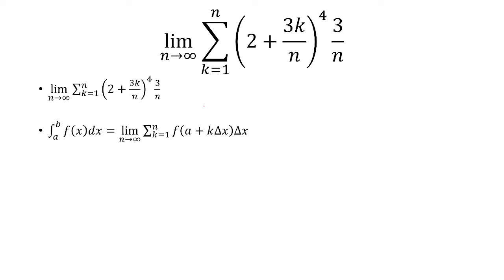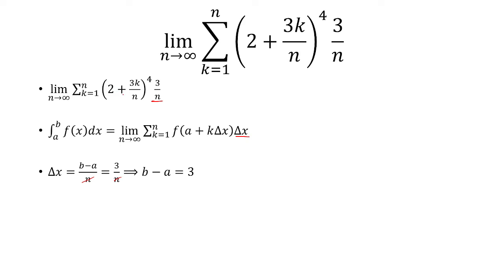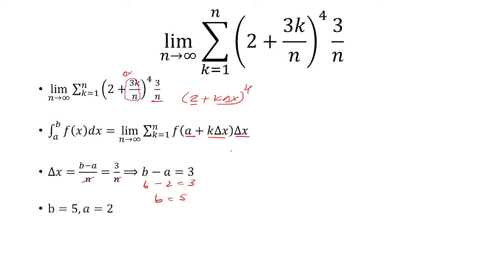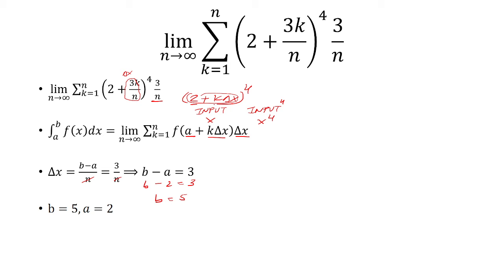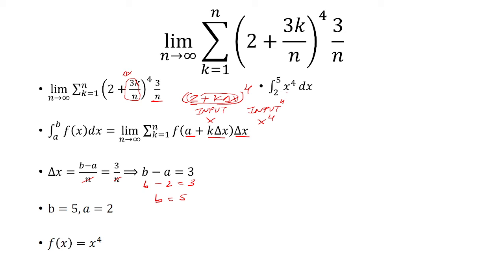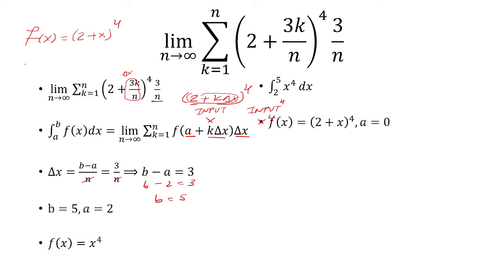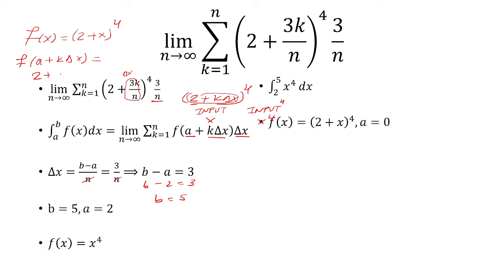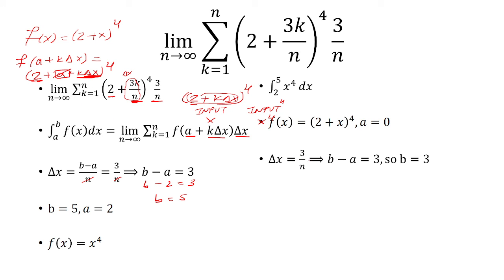Integral Definition: lim (𝑛→∞)⁡∑(𝑘=1) 𝑛 (2+3𝑘/𝑛)^4 3/𝑛